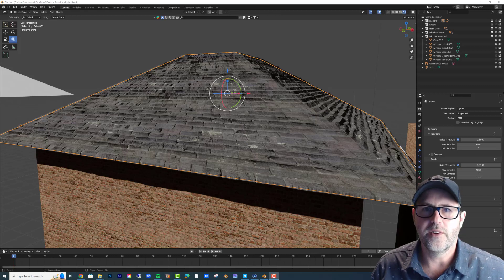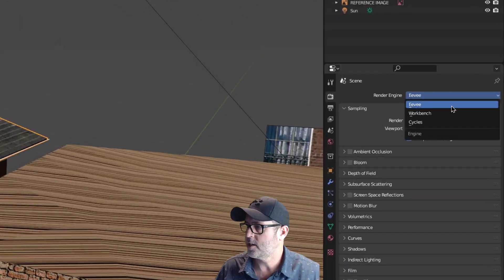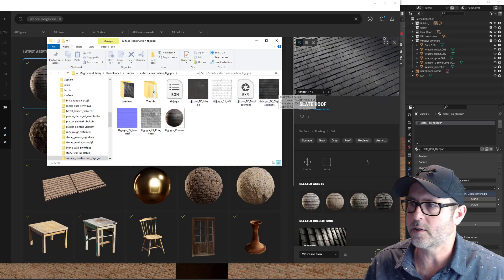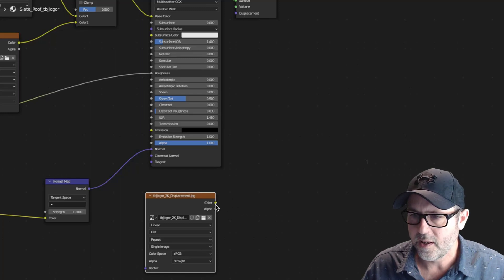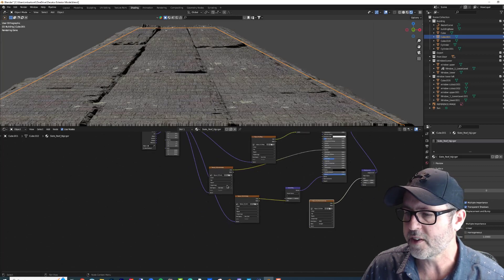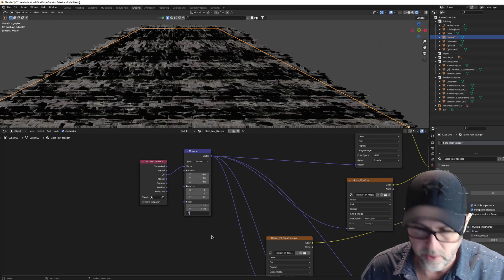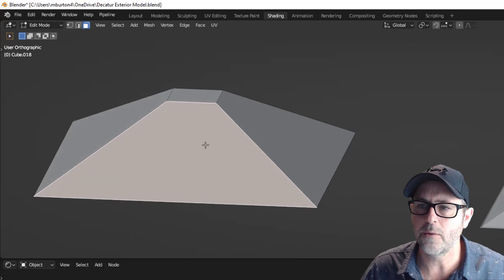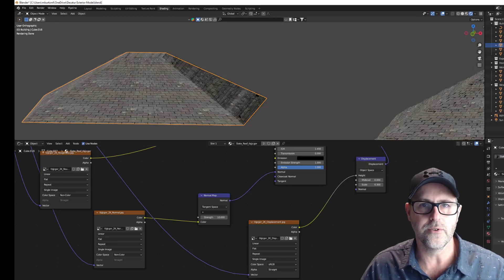Displacement Materials - Quixel Bridge to Blender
Here's how to add displacement to your materials from Quixel Bridge to Blender. This video show you how to add displacement nodes, scale, and mesh geometry to make it work. I do not show how to use the Quixel plug in or set it up... because I don't remember how on earth I did it.

This link is to a video on how to directly load Quixel Content Directly to Blender